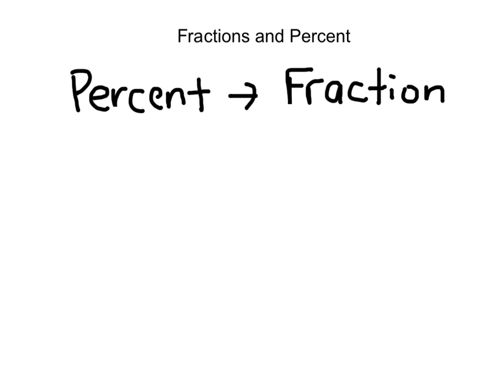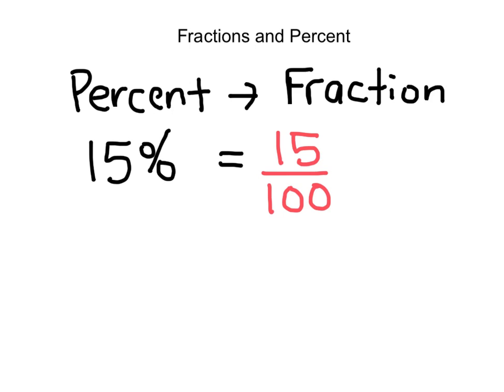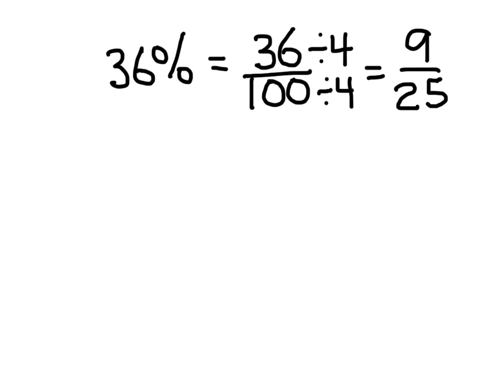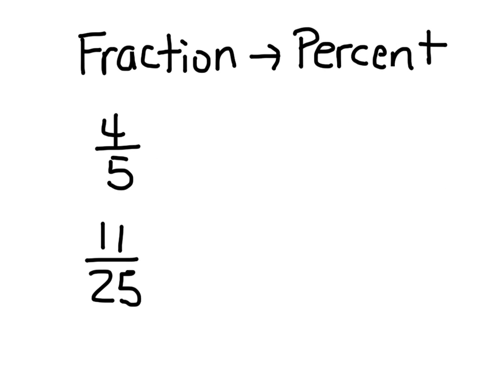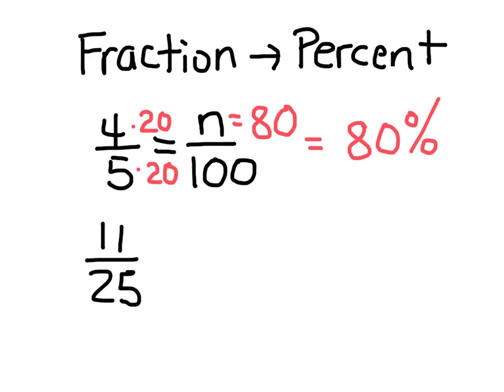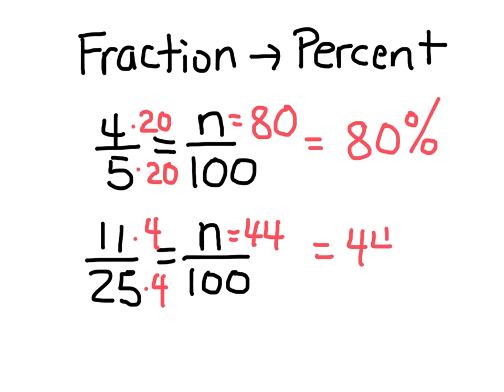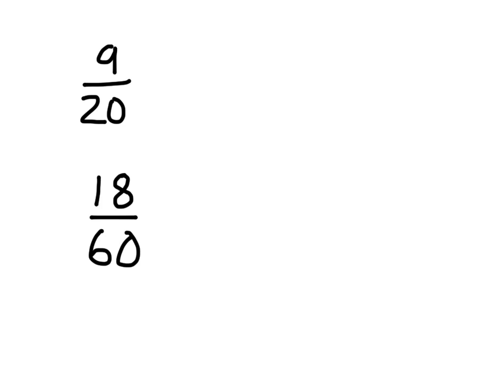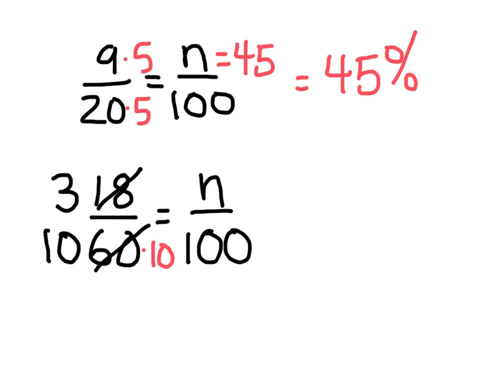fractions and percents